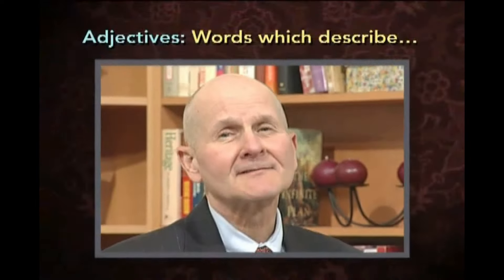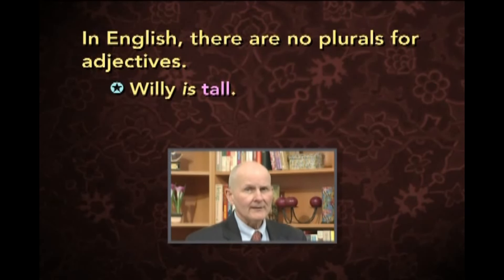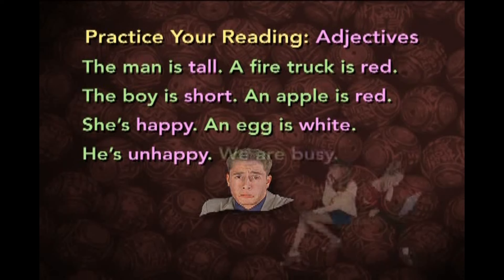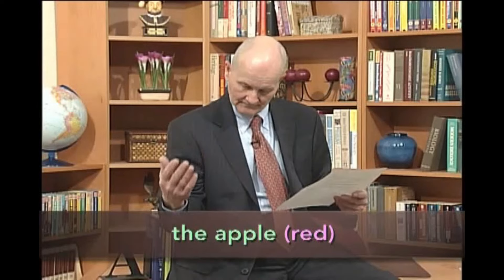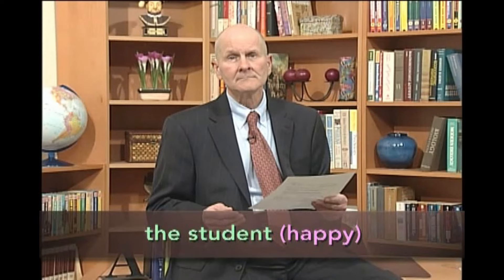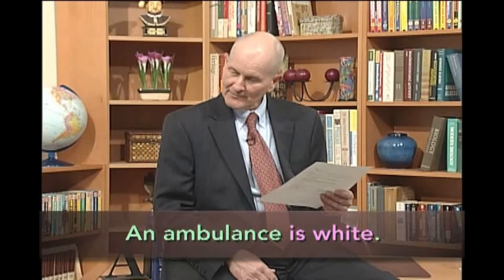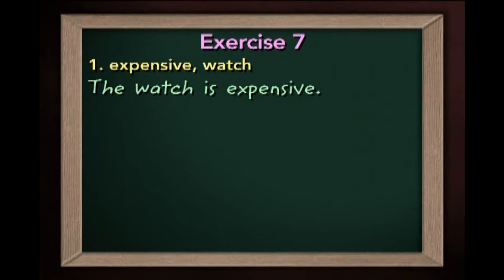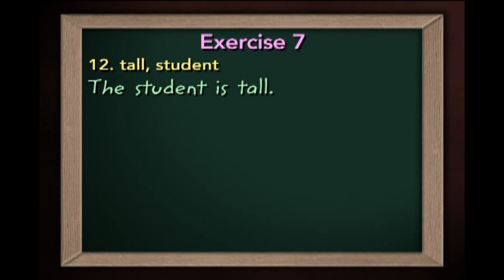CURSO GRATUITO DE INGLÊS: LESSON 07// AULA COMPLETA COM PRÁTICA DE SPEAKING E EXERCÍCIOS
Olá, Pessoal! Tudo bem com vocês? Espero que sim!
Mais de 1300 aulas do nível básico ao avançado, incluindo aulas 100% em inglês, com professores nativos.
Gramática, pronúncia, aulas de Listening e Speaking, lições com áudios, vídeos, podcasts e muitos exercícios para você alavancar o seu aprendizado de Inglês.
Acesso vitalício

A série completa possui 60 aulas. Já postei o vídeo aqui no canal com as 60 aulas, porém as pessoas se assustaram com o tamanho do vídeo (7 horas). Então decidi postar as aulas separadas.

São 60 lições para treinamento básico e prática em tópicos como audição, fala, leitura e escrita. No final do treinamento, o aluno poderá conversar em Inglês em restaurantes, bancos, aeroportos, locais de trabalho e muitos outros lugares. Os cursos educacionais desta série são ministrados pelo Dr. William Jex , que é diretor do Language Institute da Universidade de Nova York. As lições estão divididas em 2 níveis, respectivamente. No primeiro nível você encontrará dicas gramaticais usadas com frequência para se comunicar com outras pessoas, como verbos, pronomes , perguntas, respostas, etc. No segundo nível esses pontos gramaticais são um pouco mais avançados e você aprenderá como usar esses verbos em frases como perguntar ou em que tempos. Após o término desta série, você terá aprendido mais de 2.000 palavras.